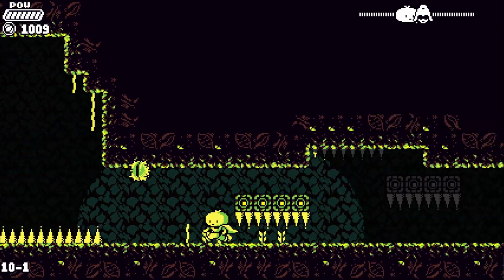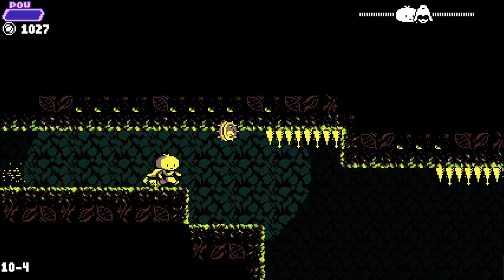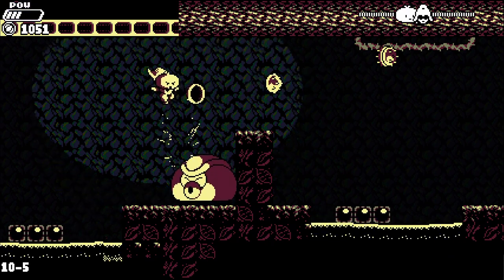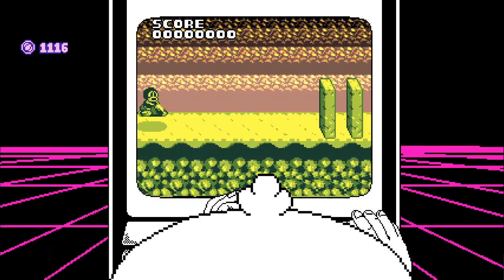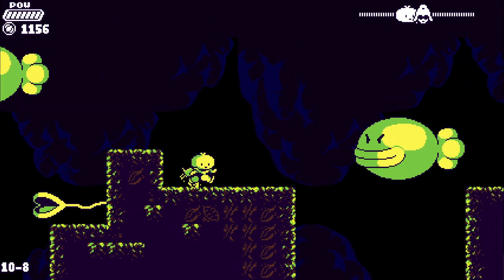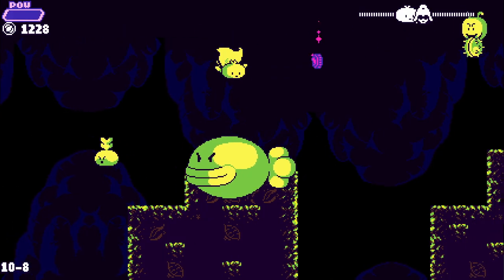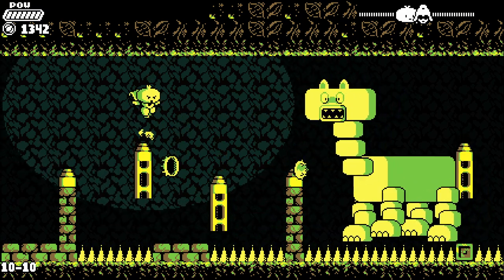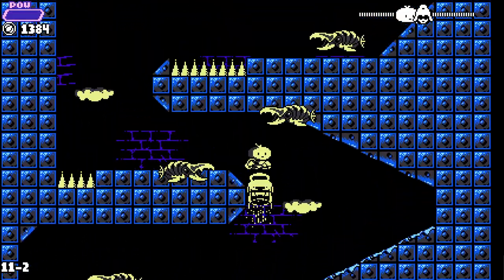THEY DO HAVE BATTLETOADS!! | Let's Play Garlic | Part 7 | PC Gameplay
You are Garlic, an onion-headed boy and you want to climb the Sacred Tower to meet the Cyber Goddess to seduce her...